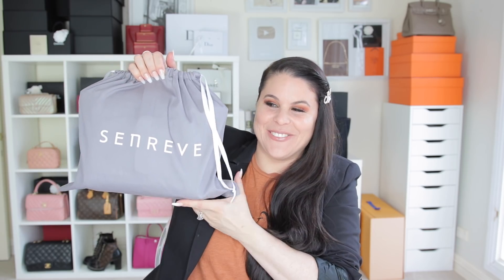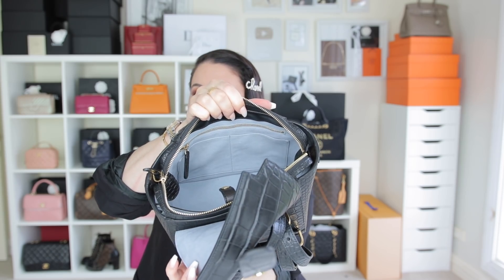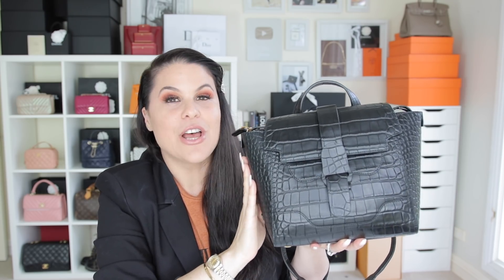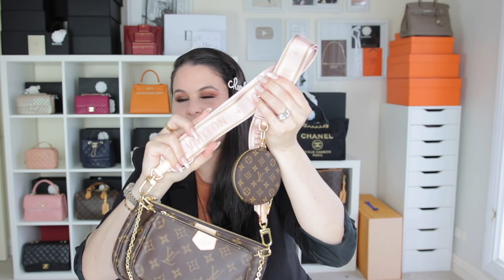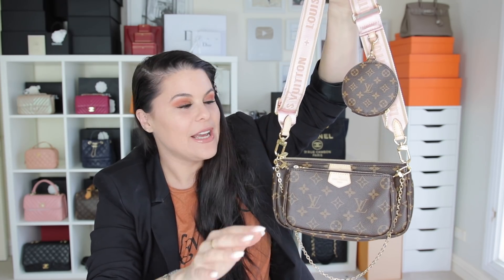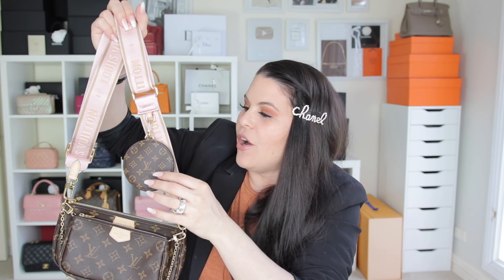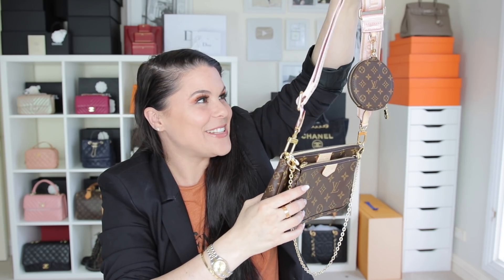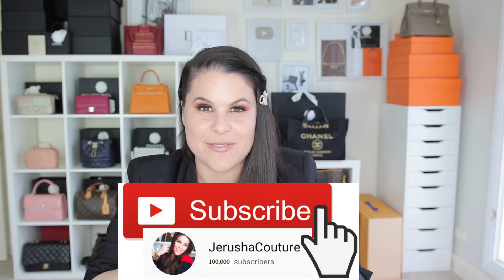UNBOXING THE WORLDS HOTTEST BAG BY LOUIS VUITTON!!!🔥🔥🔥| Jerusha Couture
◾️SHOP JERUSHA COUTURE MERCH!!!

LOUIS VUITTON MULTI POCHETTE

CHANEL HAIR SLIDE
CARTIER RING
CARTIER BRACELET
NAIL POLISH